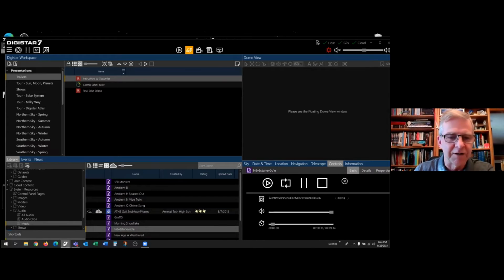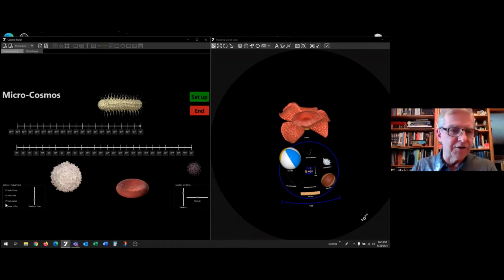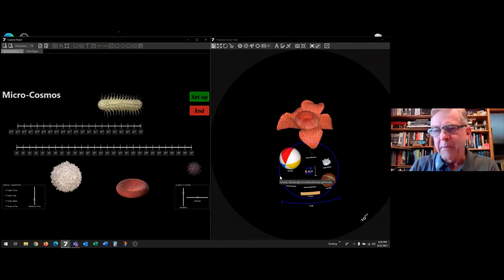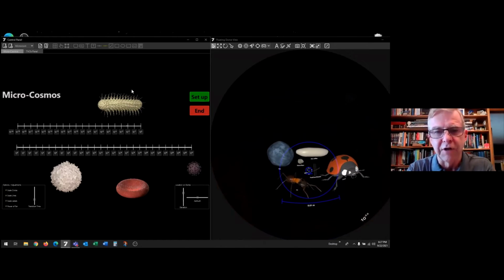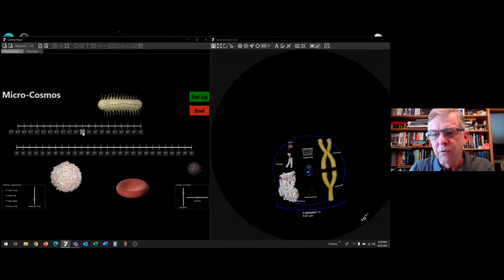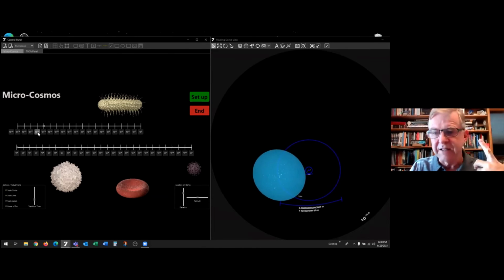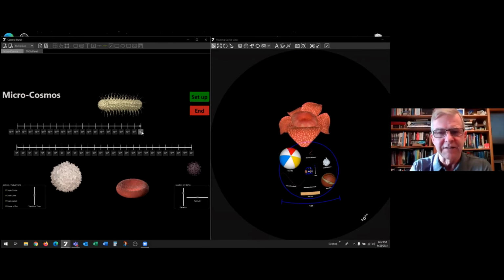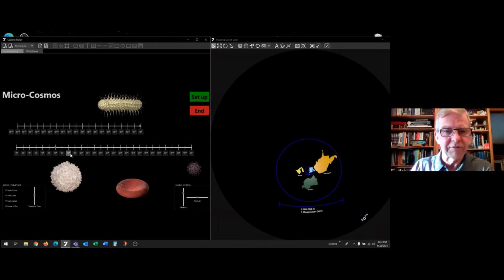eLIPS2021 Day2 Session7 - E&S and Spitz sponsor presentation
Michael McConville and Martin Ratcliffe

Explore the new Micro-Cosmos tool in Digitstar 7.